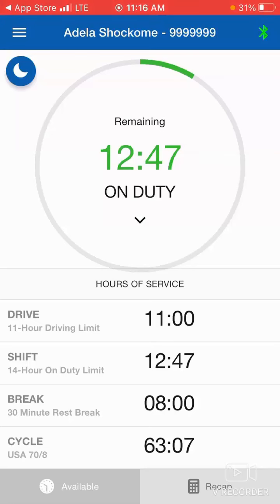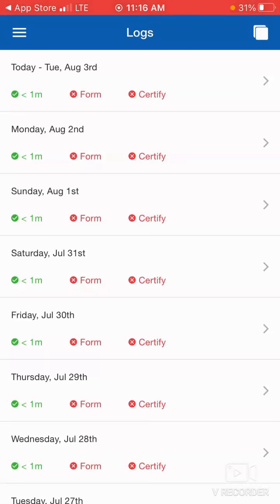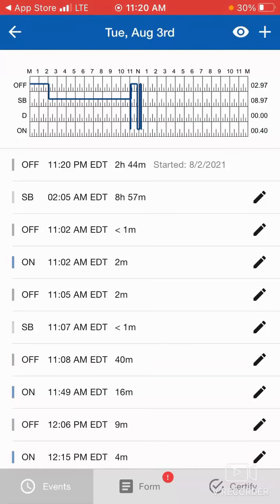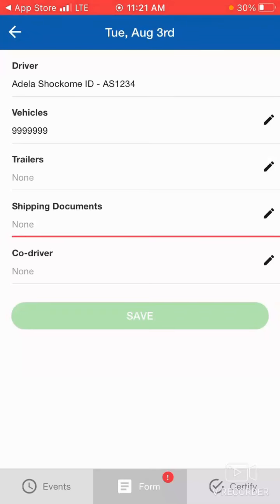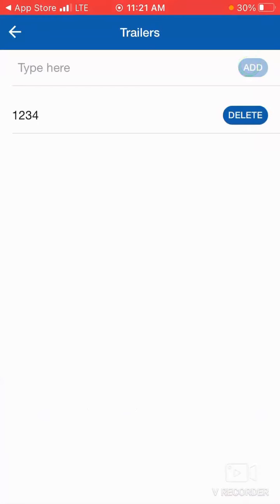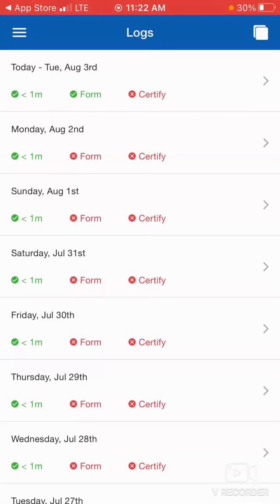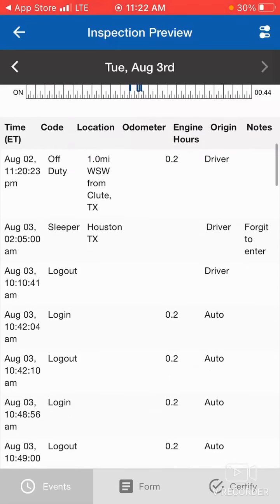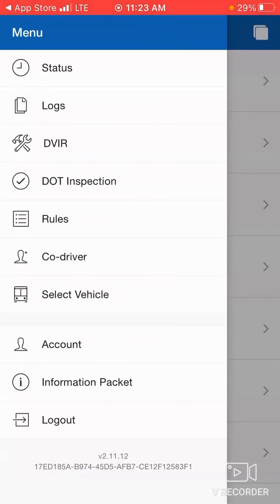ELD4TRUCKING - How to manage ELD logs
A short video about how drivers can manage ELD logs using the ELD4TRUCKING mobile app.